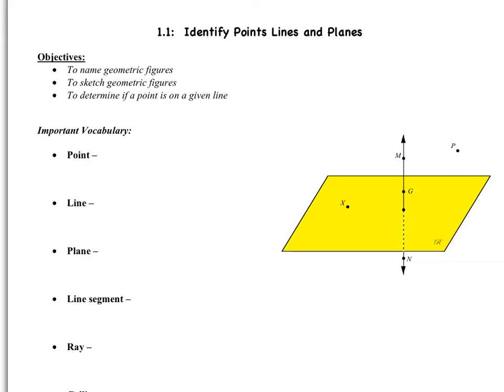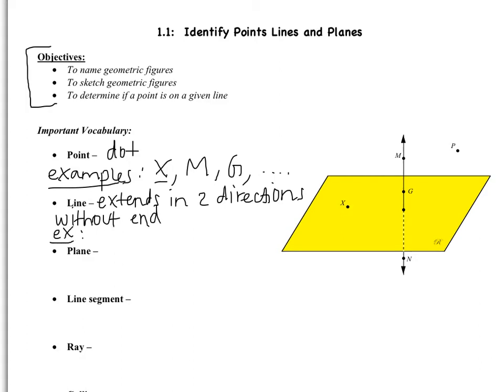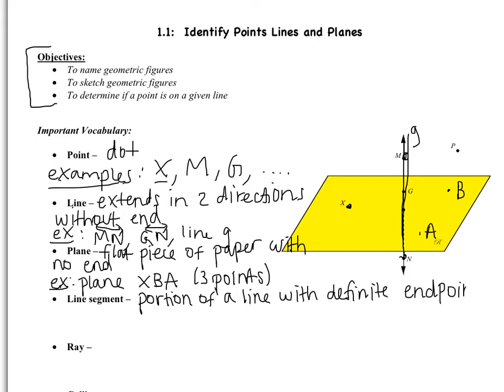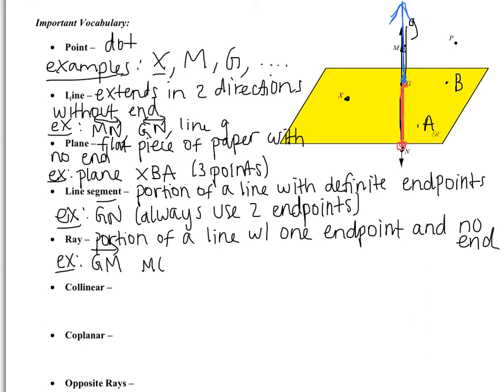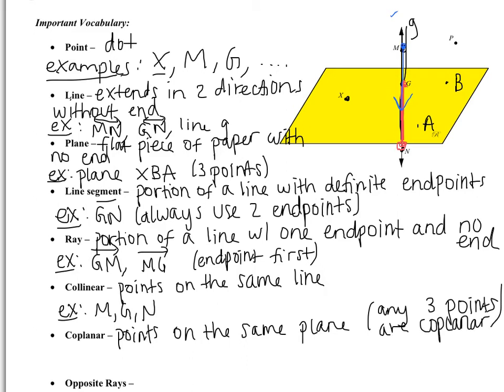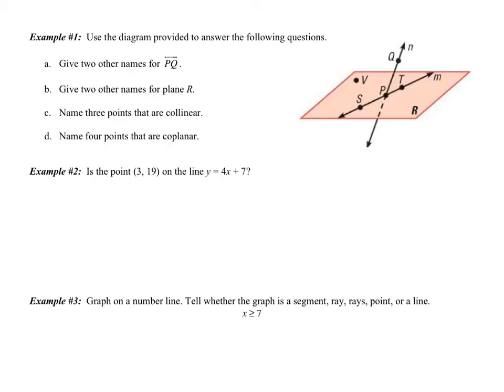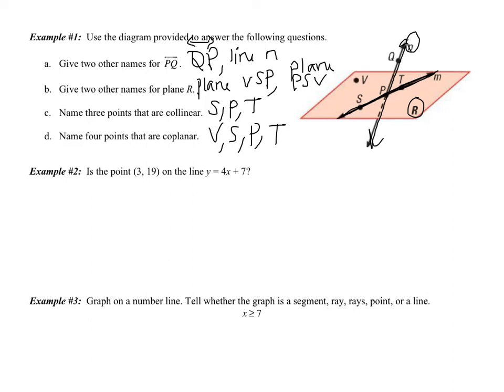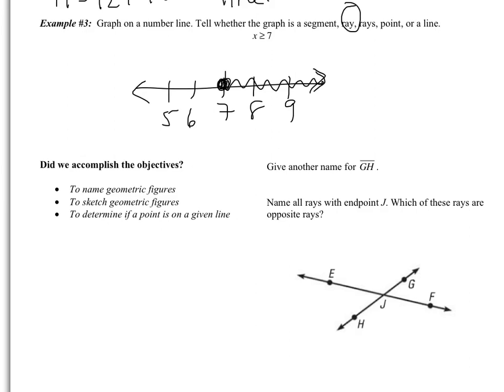1.1 Identify Points Lines and Planes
To name geometric figures
To sketch geometric figures
To determine if a point is on a given line